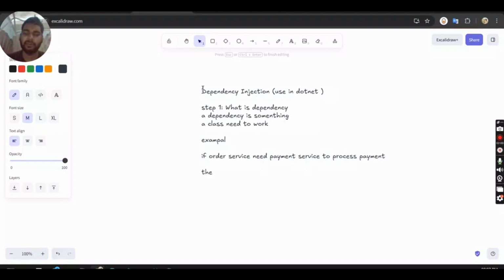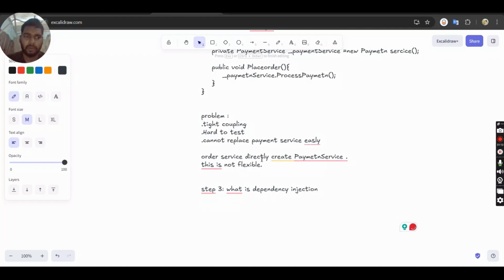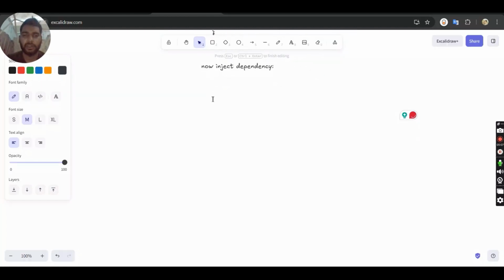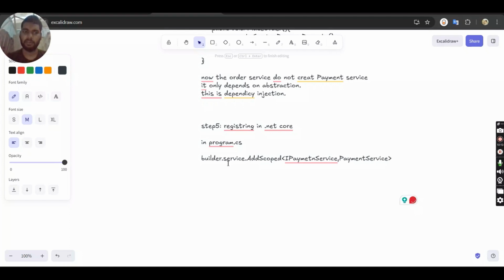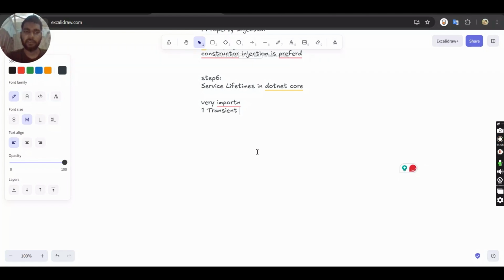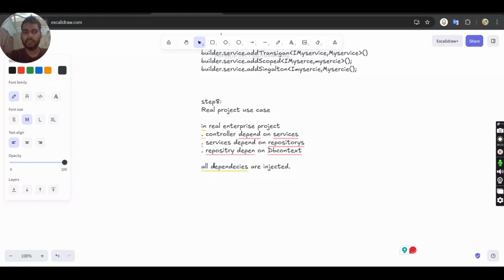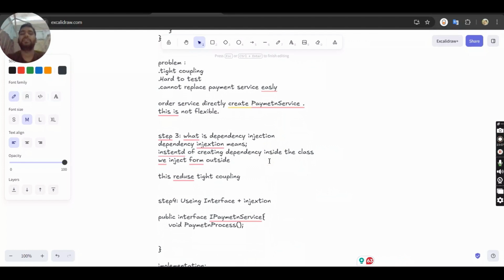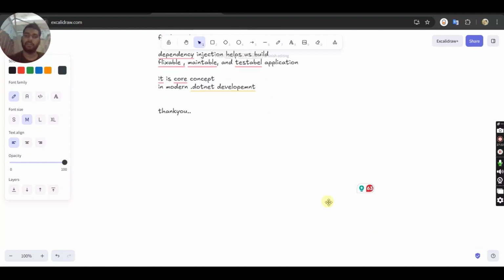Topic: Dependency Injection and Its Use in Real Projects (.NET Core)